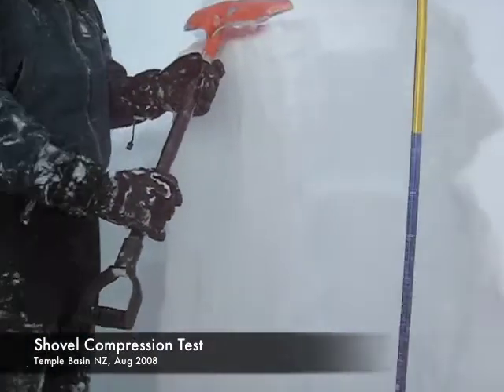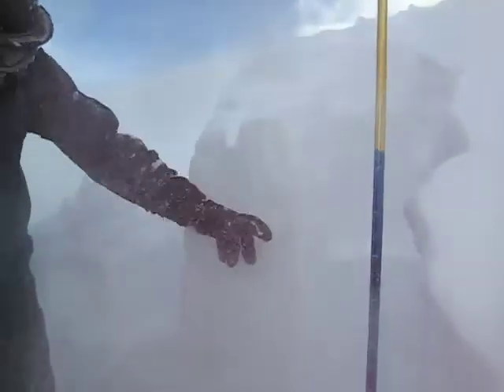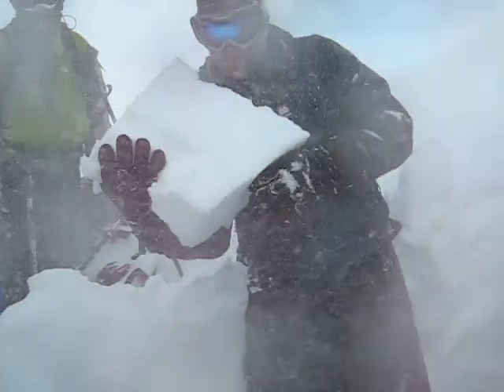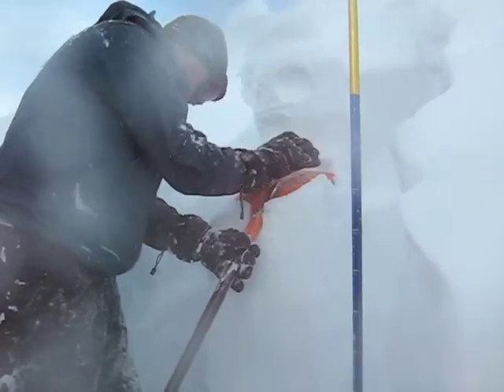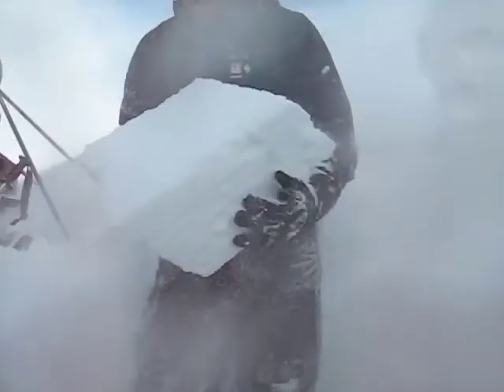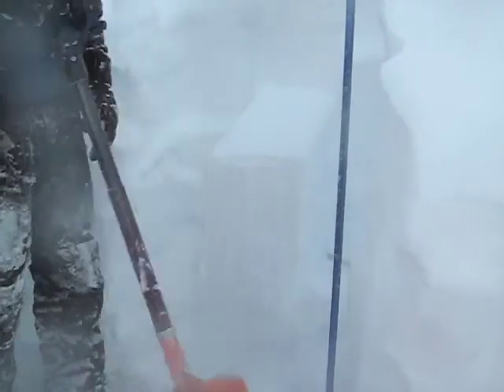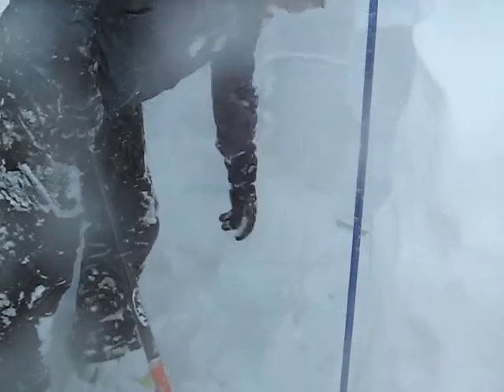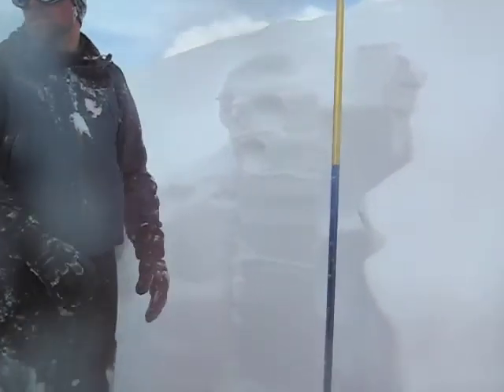Snowpack Compression Test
Big Ben the Kiwi Mountain guide shows us how to do a shovel compression test for layer failure in NZ's Temple Basin